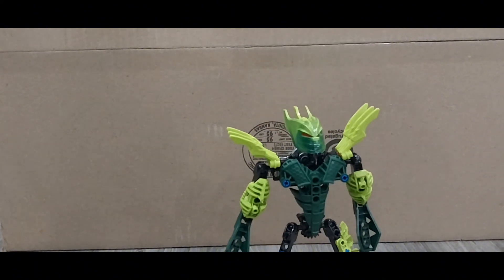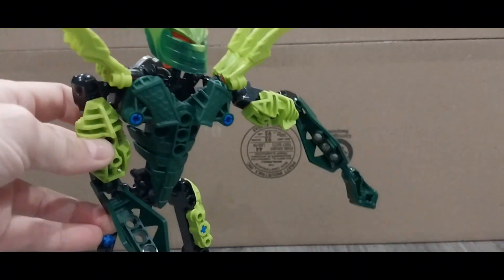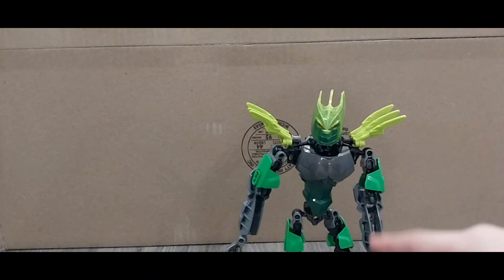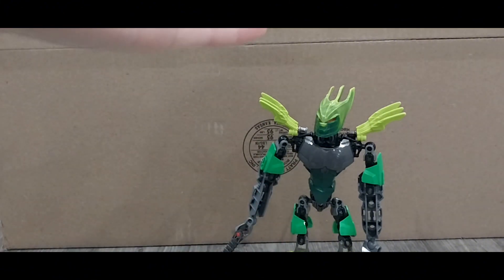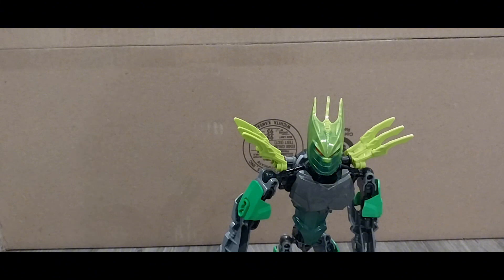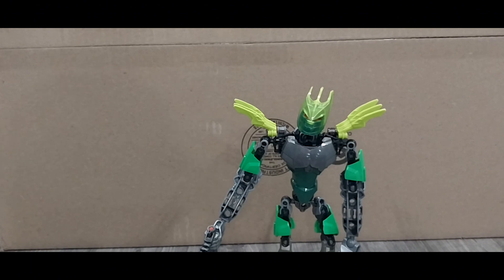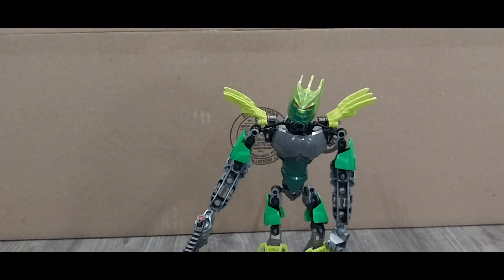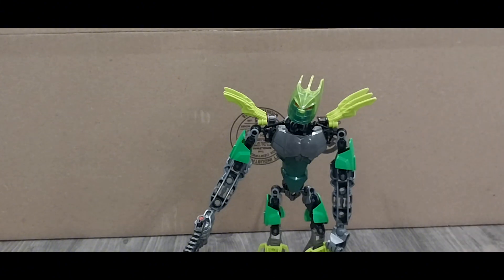glatorian gresh remodel